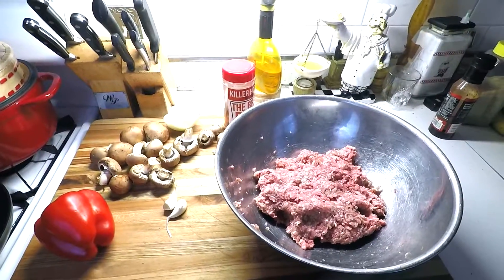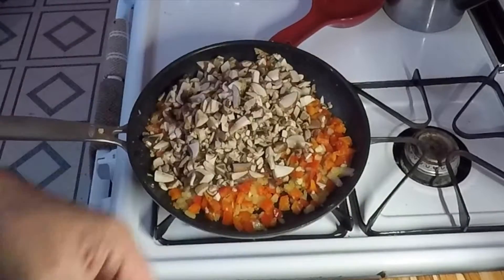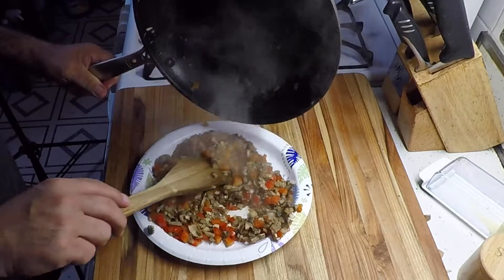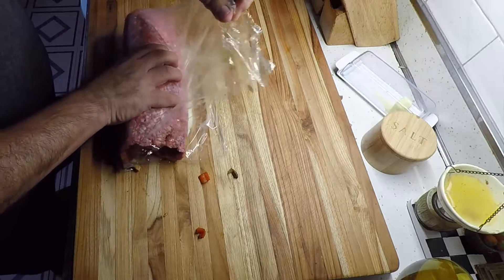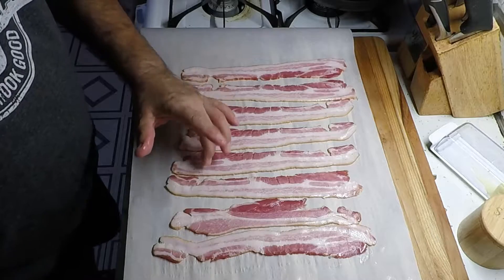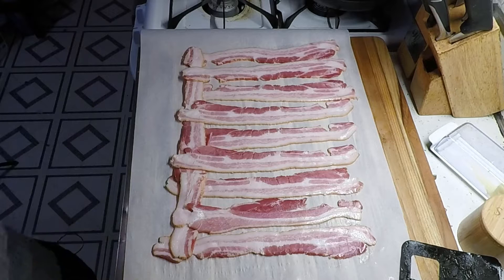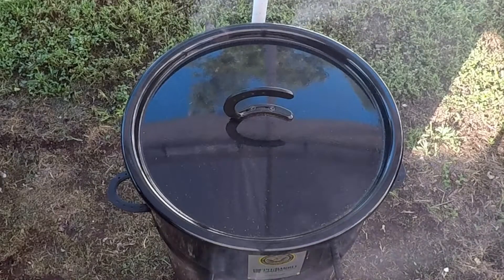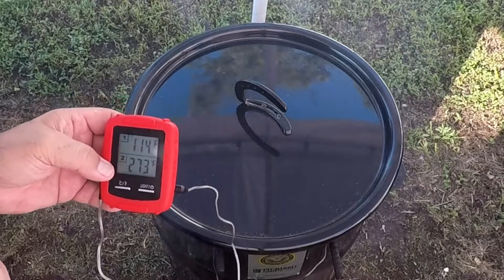Smoked Fatty On The Pit Barrel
So much better than meatloaf. Seasoned ground meat with a nice veggie and cheese stuffing wrapped in an awesome bacon weave and smoked to perfection with pecan wood smoke.